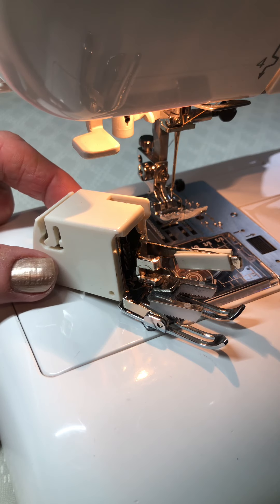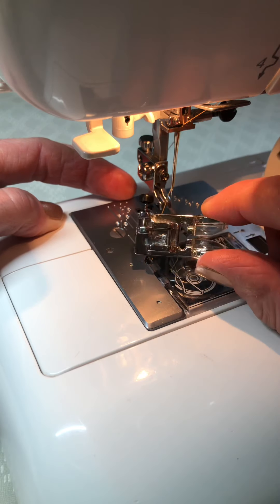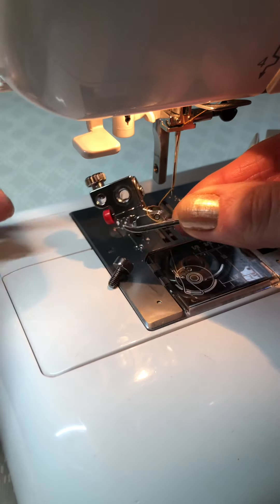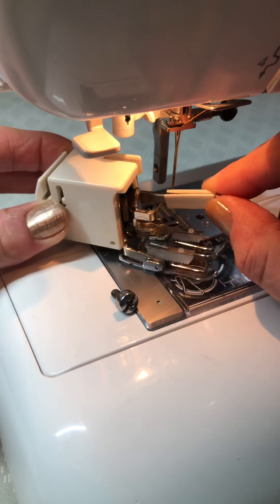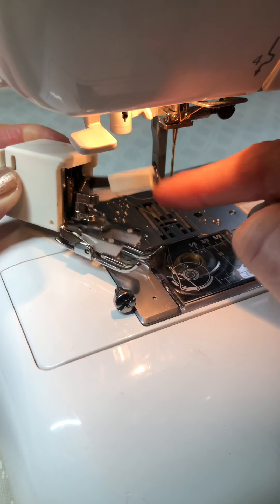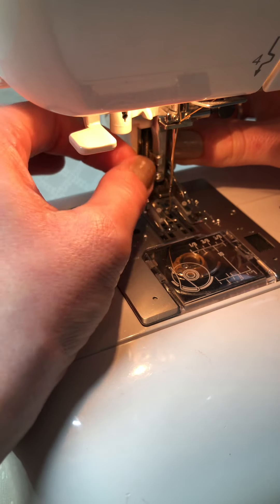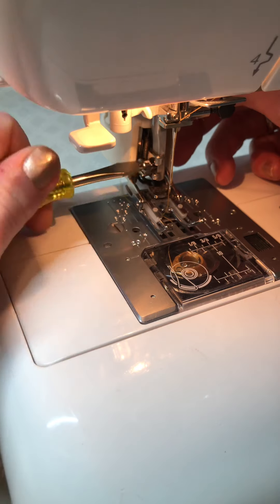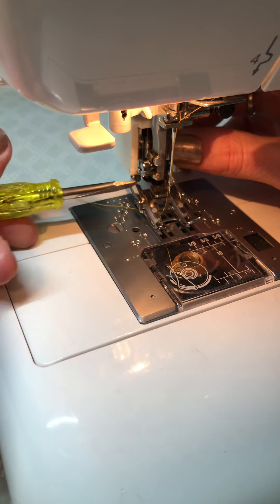How to fit a walking foot to a Janome sewing machine -DC3050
This video shows you how to attach a walking foot (also known as an even feed foot) to a Janome DC3050.  A walking foot is useful when sewing with stretch fabrics, slippery fabrics and when quilting. This may help with fitting to a different model but as with all accessories, make sure they are compatible with your own machine.